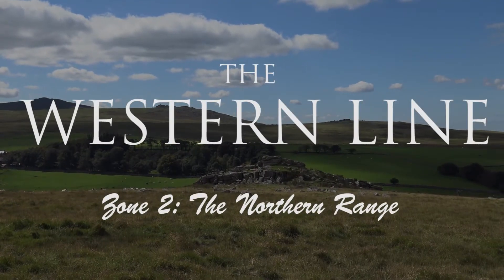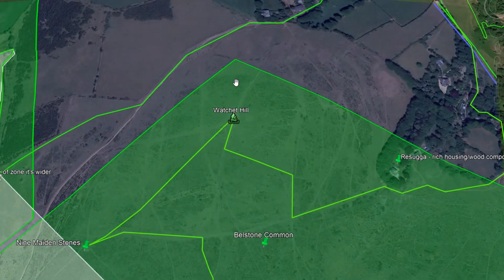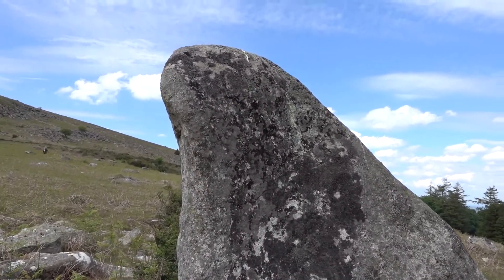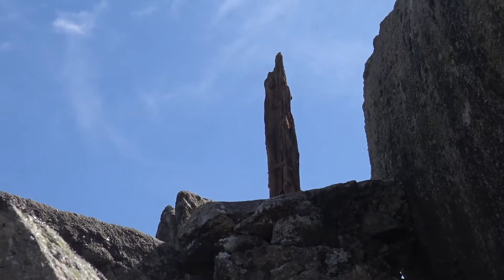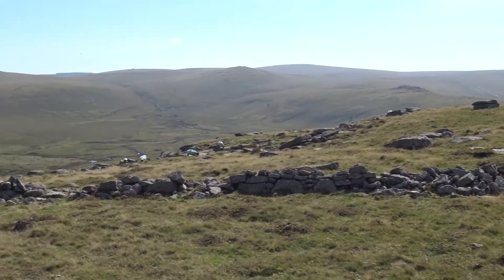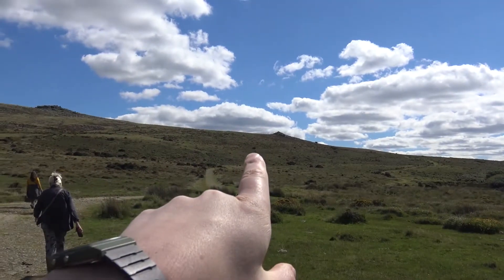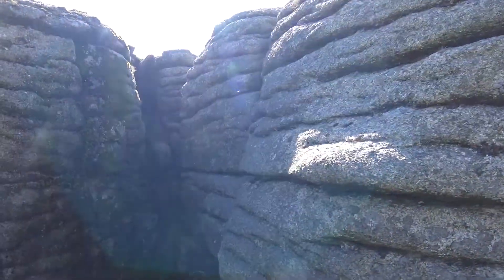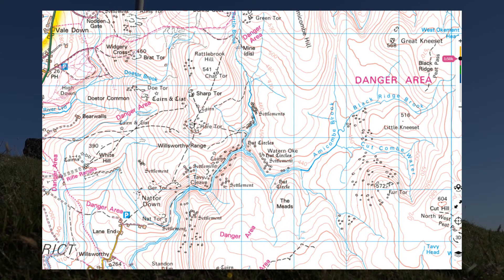THE WESTERN LINE [ZONE 2]: - The Northern Range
Hikers guide to the west of Dartmoor National Park.

(all by TeknoAXE):
-Indus Cadence
-Basic reaper shrapnel
-Twist the metal